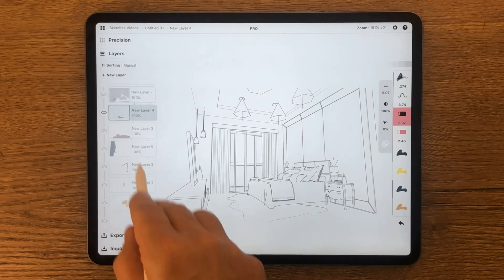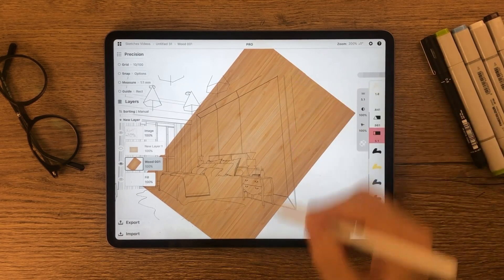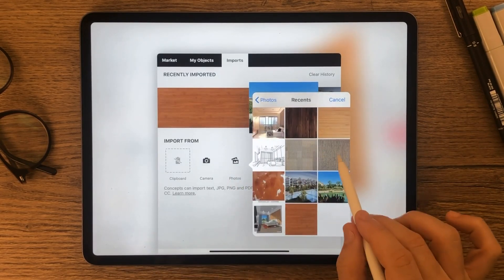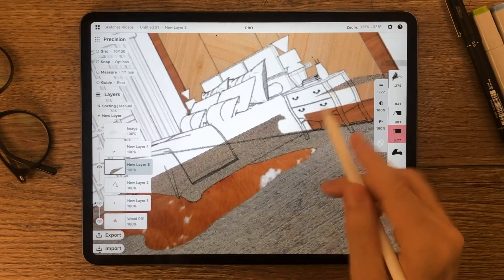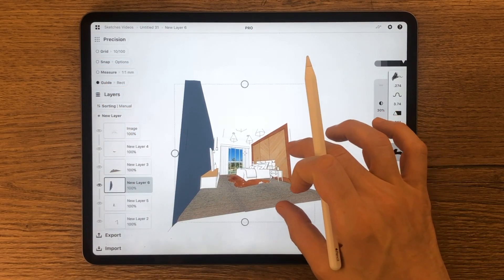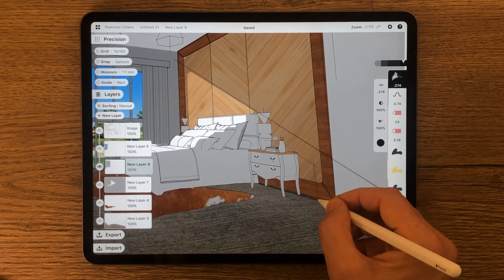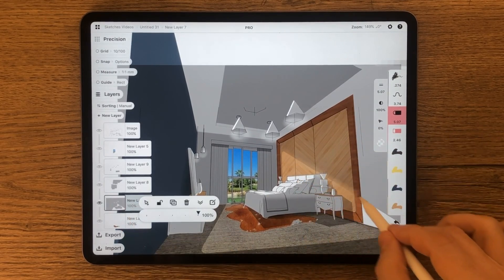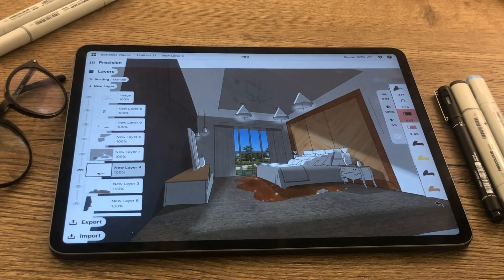Simple Digital Rendering Techniques | Architect Osama Elfar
Welcome to Concepts App, the award winning design app for architects, designers and graphic artists. Create beautiful floor plans and elevations on your iPad or tablet with our infinite canvas, PDF import and export, precision tools and designer COPIC colors. In this tutorial, Architect Osama Elfar shares how to import an interior design from SketchUp and quickly color it into a stunning render using textures and objects in Concepts.

For video details and additional workflow comments by Osama Elfar,

Osama Elfar is a Partner at UNii Engineering Consultancy with offices in UAE, Qatar and Egypt. He is a recognized architect with award winning designs, with expertise spanning high rise, mixed use, residential, commercial and hospitality building areas. He teaches design courses and speaks at events regularly. Follow his YouTube channel

COPIC colors licensed by Too Corporation